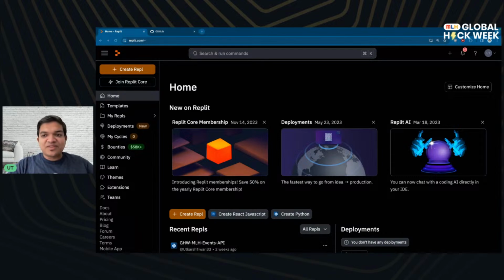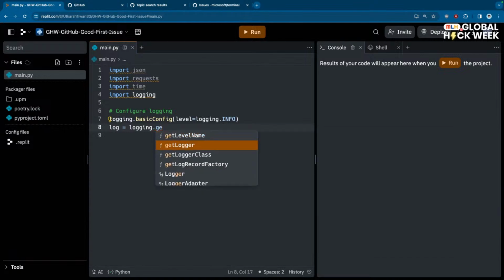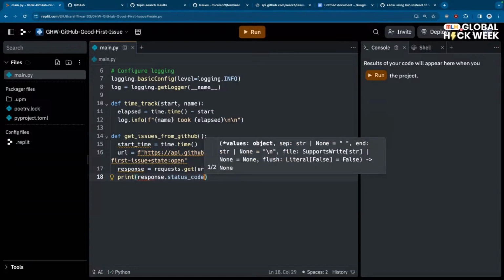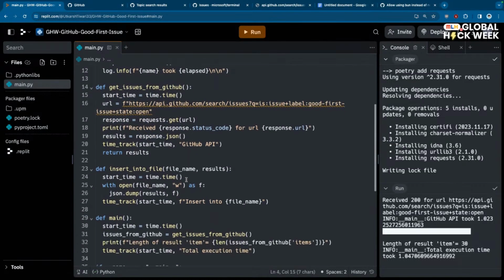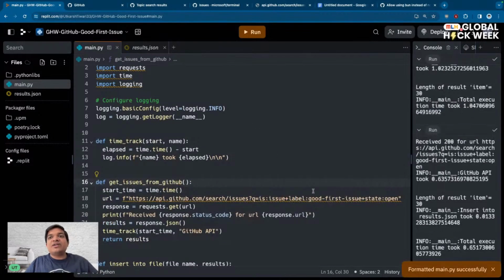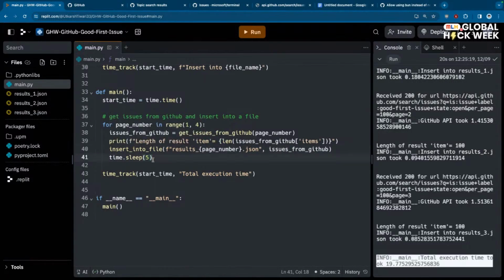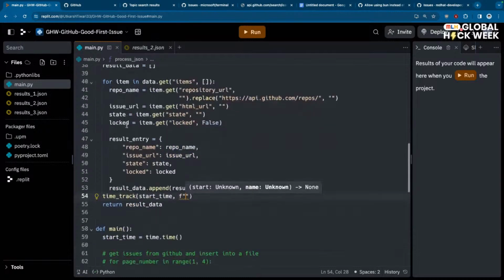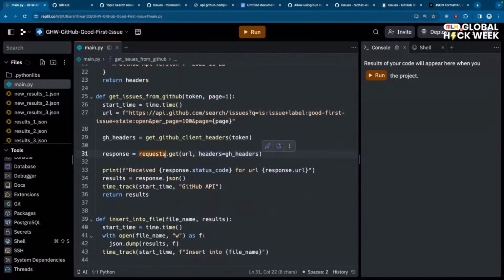[Cloud Week] Learn MongoDB Atlas Cloud Part 1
Build a Python App (will include Streamlit and MongoDB) to get issues from GitHub API - Part 1